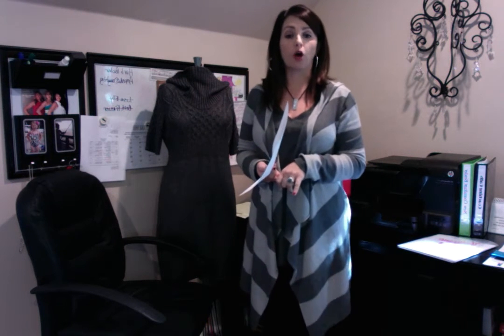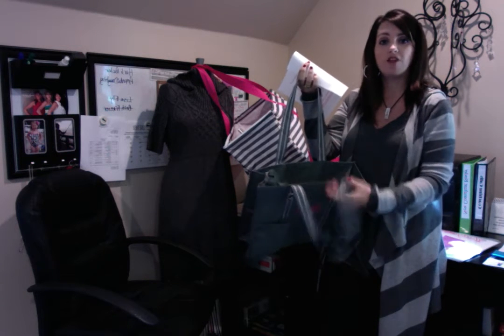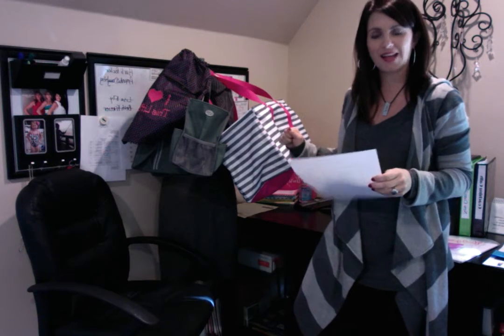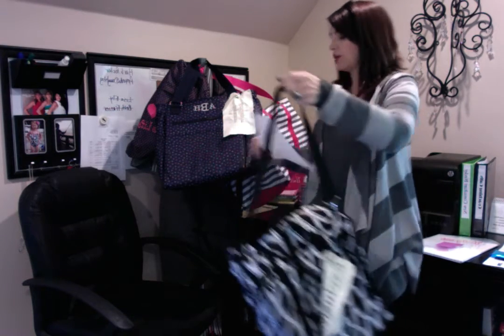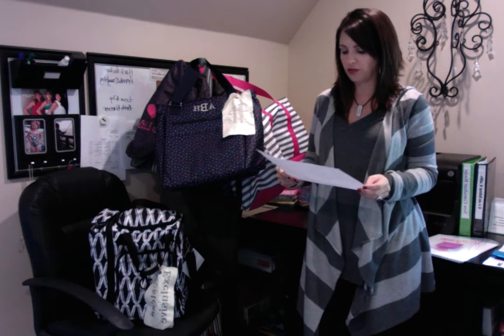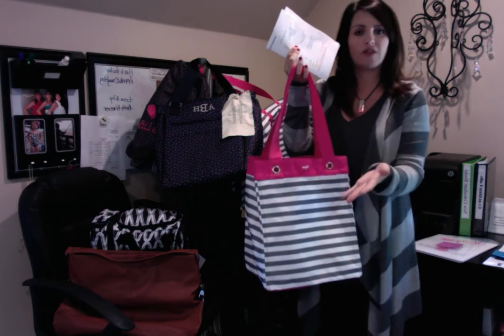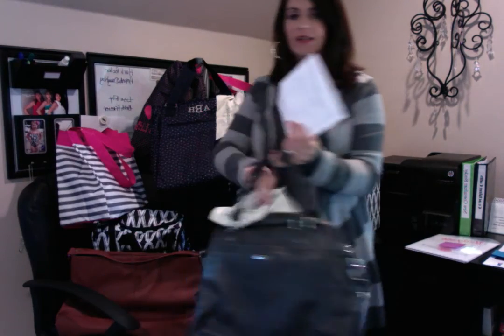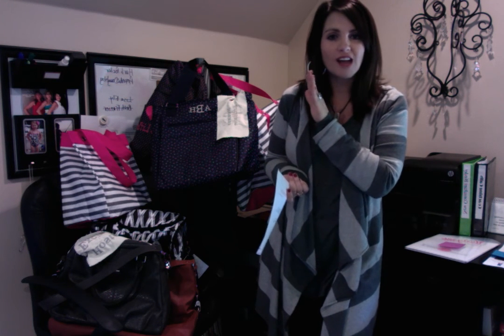Hostess Stacking FABULOUSNESS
I guarantee you will get more bookings when you show the guests everything that the hostess gets free with a $600 or $1200 party. #31